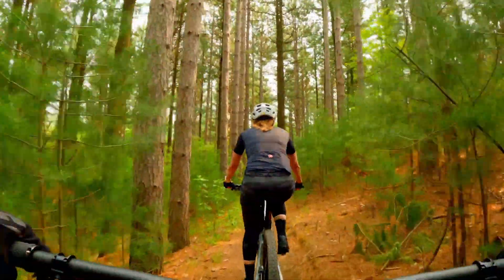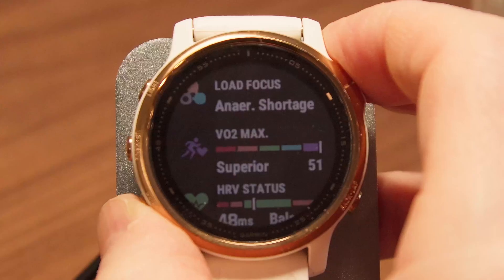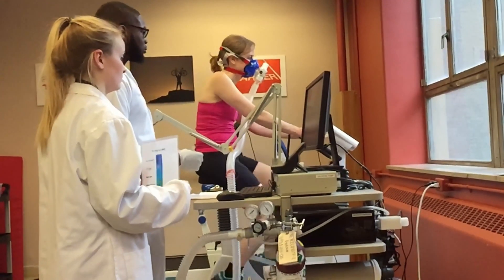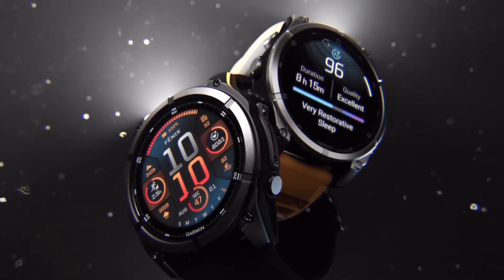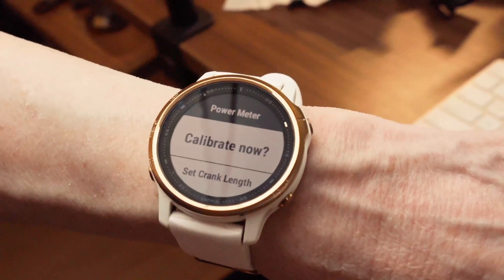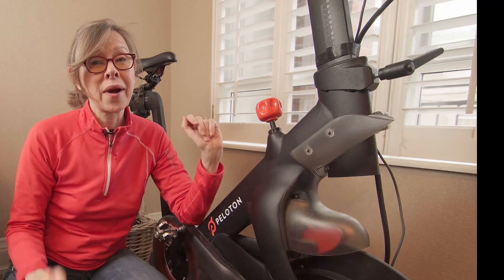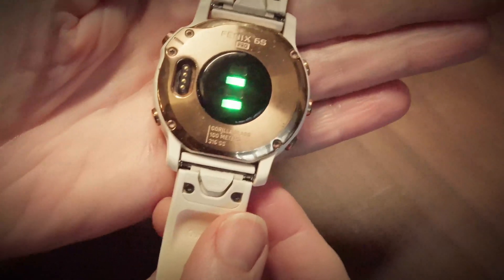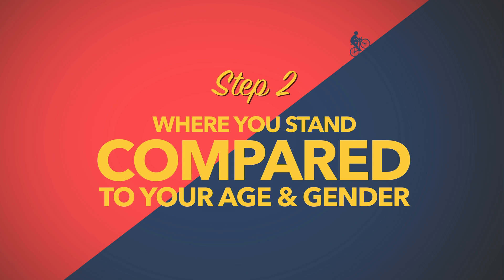Mountain Bikers’ VO2 Max vs. Road Cyclists [CLIP]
Clip from the video "VO2 Max: The Staggering Difference Between Average and Great"

If you're a cyclist, your VO2 max is likely at least average. But the difference between average and great is staggering in terms of... not dying! There is no test that will better predict how long you'll live than VO2 max. And I bring the receipts on this one.

I did a deep dive when my VO2 max started to decline last year. Is it...
...Age related?
...Can I get it back?
...It's still decent so does it even matter?
...what's a sure fire way to improve my VO2 max (without killing myself?)

I think when you're done this video you'll be all in on maxing it out!

👉 Like our content? Let us know!